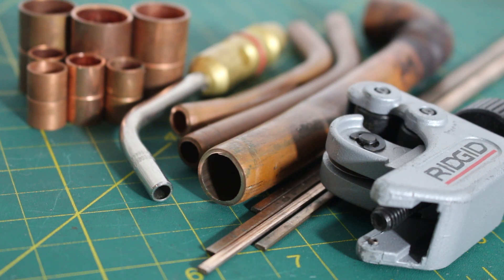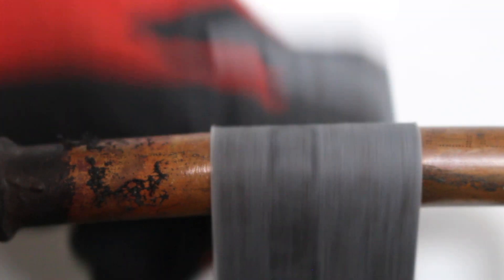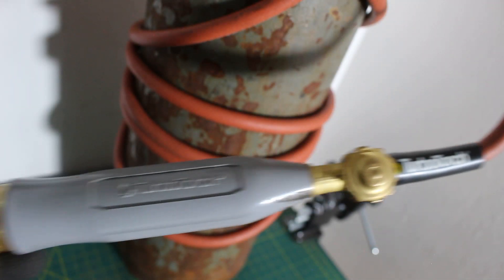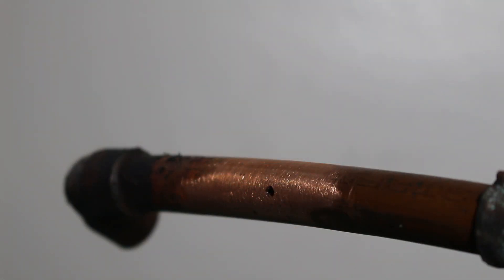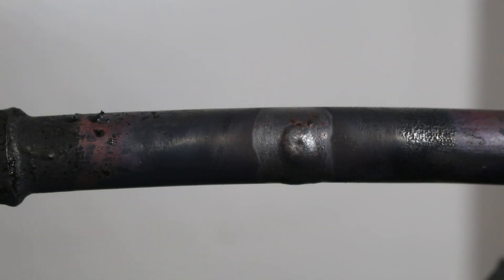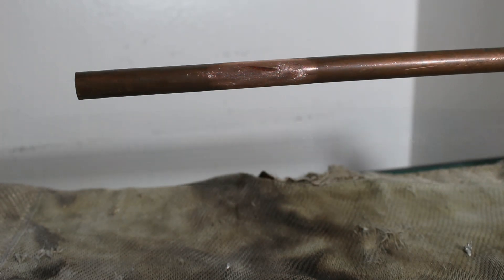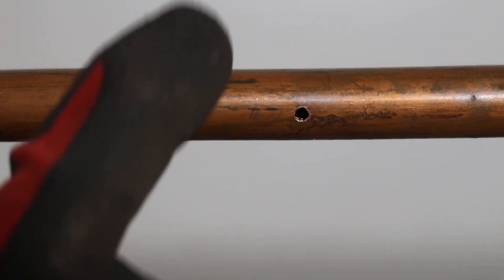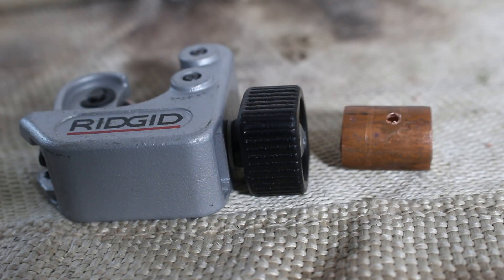How To Repair Broken Copper Pipes (How To Fix a Hole/Break In Copper Piping) How To Braze/Solder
Step by step tutorial on how to repair/fix broken copper pipe like a pro! We will be brazing or silver soldering refrigerant A/C lines for HVAC equipment! These tips can be used for any type of copper piping including hydronic applications for water lines (Plumbing 101) or pneumatic applications for air lines.

TurboTorch Kit X-4B (A/C & Refrigeration kit)

Bernzomatic TS8000 - High Intensity Trigger Start Torch

Diversitech Heat Resistant Cloth 18x18 (Flame Barrier Drop Cloth Up To 3,000 Degrees F.)

Deburring Tool (Aluminum, Copper, Brass & Plastic)

4 in 1 Plumbers Brush (Copper Pipe Sanding Brush)

Emery Cloth (Roll of Sandpaper)

Rigid Tubing Cutter (1/8"-5/8")

Rigid Tubing Cutter (1/4"- 1 1/8")

Rigid Tubing Cutter (1/4"- 1 3/8")

Rigid Tubing Cutter (1/4"- 1 7/8")

Rigid Tubing Cutter (1/4"- 2 5/8")

95/5 Solder